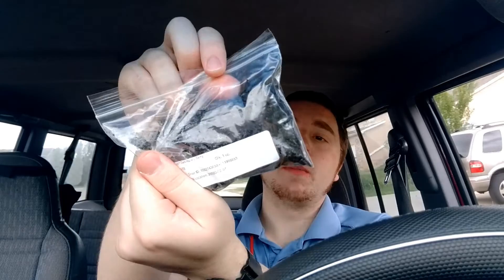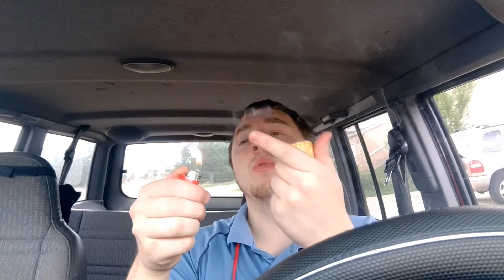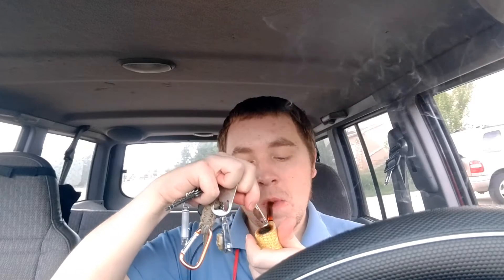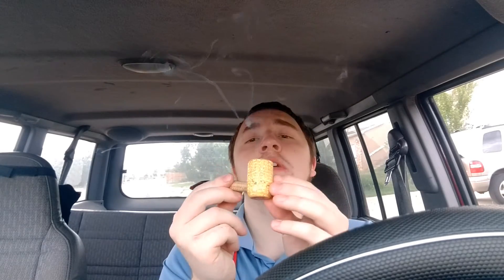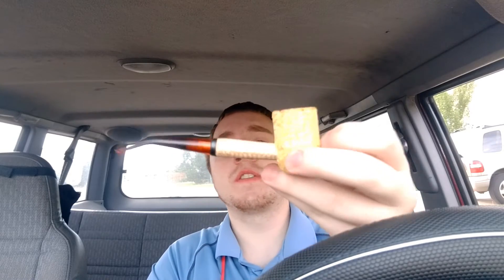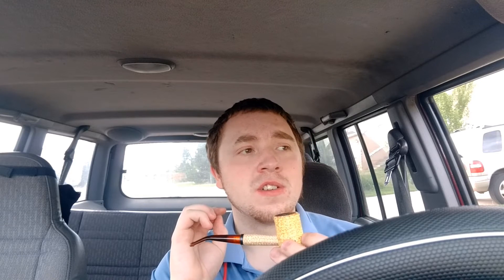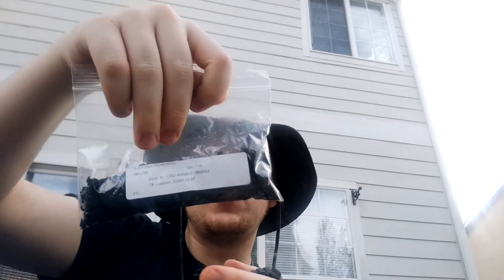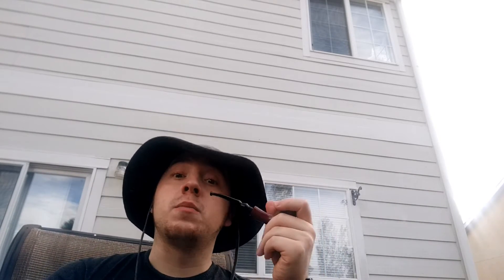Sutliff Dark Honey Berry | Tobacco Review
This is a 2-part review of the Sutliff Dark Honey Berry pipe tobacco. The first clip is me trying it initially, the second clip is me trying it for the third time almost a month later. It's an aromatic tobacco purely made of cavendish as well as other flavorings.